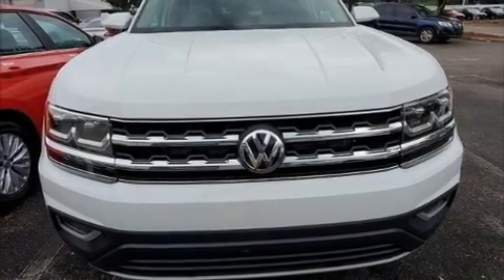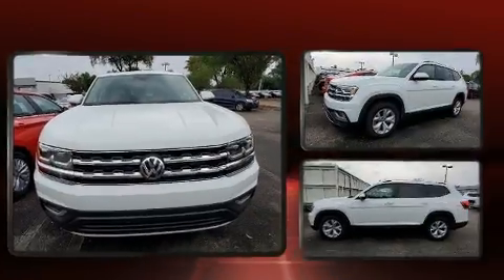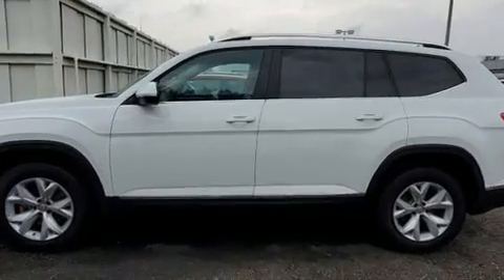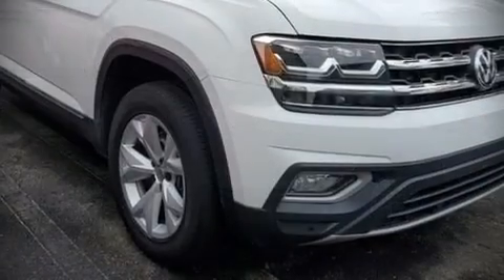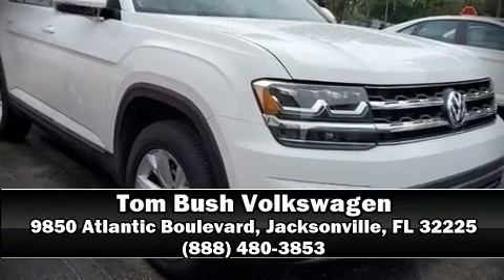2018 Volkswagen Atlas 3.6L V6 SEL in Jacksonville, FL 32225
Load your family into the 2018 Volkswagen Atlas It features an automatic transmission, front-wheel drive, and a refined 6 cylinder engine. Top features include air conditioning, a built-in garage door transmitter, a power seat, heated seats, tilt and telescoping steering wheel, a power liftgate, rain sensing wipers, and more. Third row seats provide an even greater maximum passenger capacity. For drivers who enjoy the natural environment, a power moon roof allows an infusion of fresh air. You and your passengers will enjoy the stereo system, which includes a CD player with AM/FM radio, and 8 speakers, providing excellent sound throughout the cabin. Volkswagen also prioritized safety and security with features such as: dual front impact airbags with occupant sensing airbag, front side impact airbags, traction control, brake assist, a panic alarm, an emergency communication system, and 4 wheel disc brakes with ABS. Adaptive cruise control maintains a pre set distance behind the car ahead of you, simplifying highway driving and enhancing safety. A Carfax history report indicates just one previous owner. You will have a pleasant shopping experience that is fun, informative, and never high pressured. Please don't hesitate to give us a call.